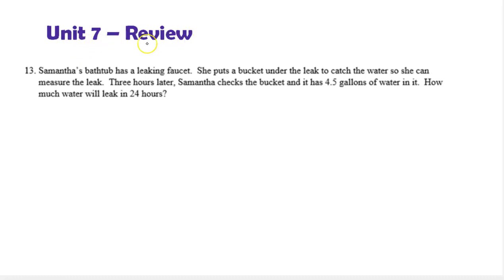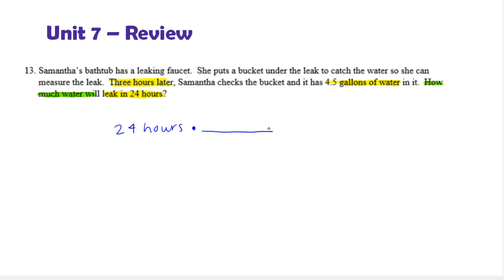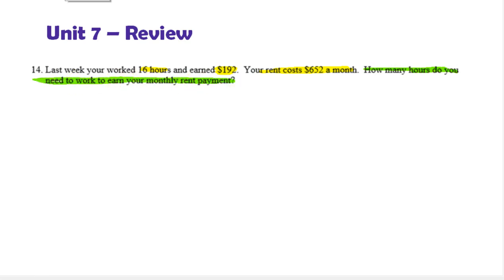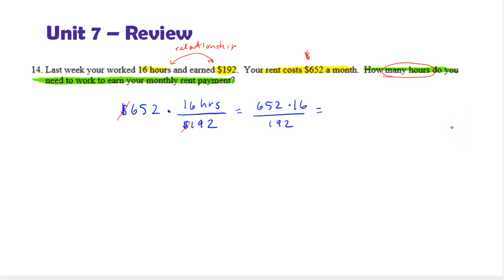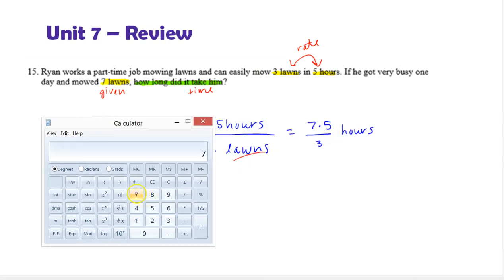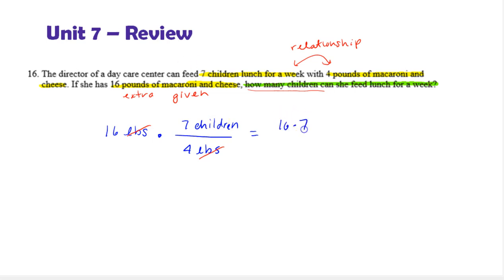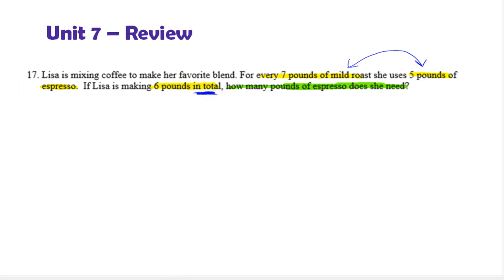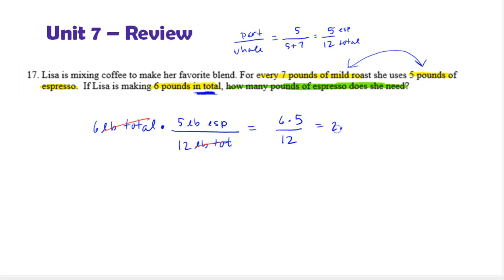Units 9 - 12 Review: Questions 13 - 17